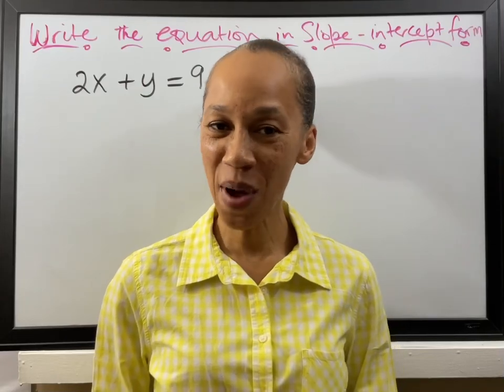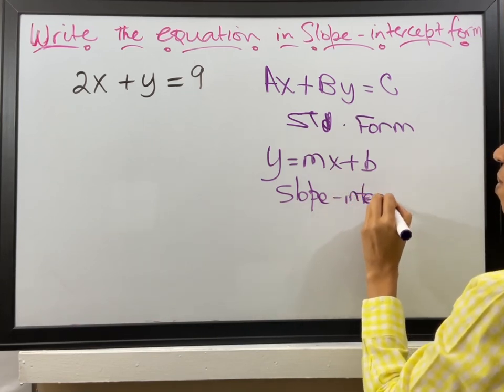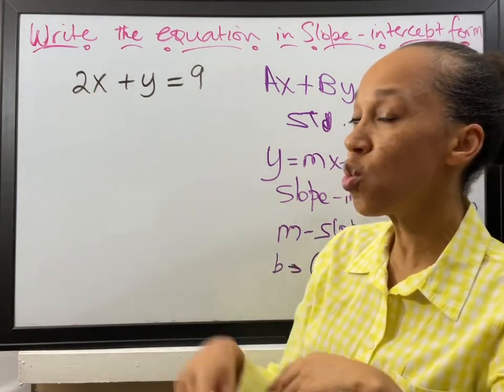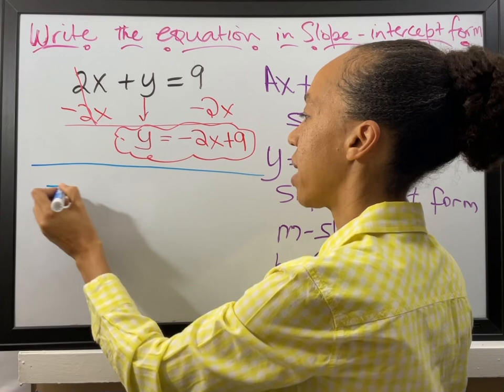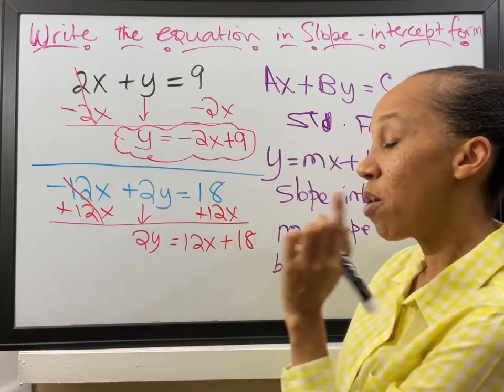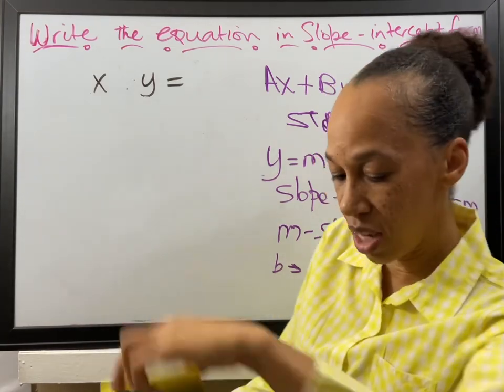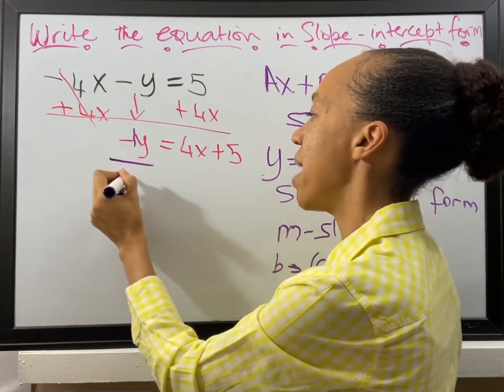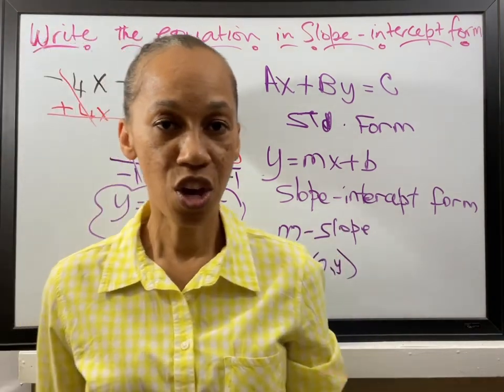Write an equation from standard form into the slope intercept form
This tutorial will show you how to write an equation that is in the standard form into the slope intercept form. The standard form of an equation is Ax + By = C, while the slope intercept form is y = mx+ b. You will also learn what to do if there is a -y, to get y by itself. Cheers!